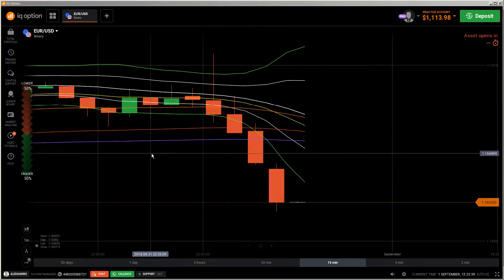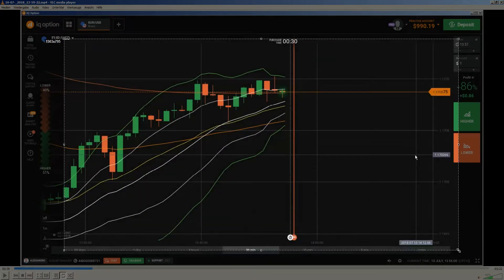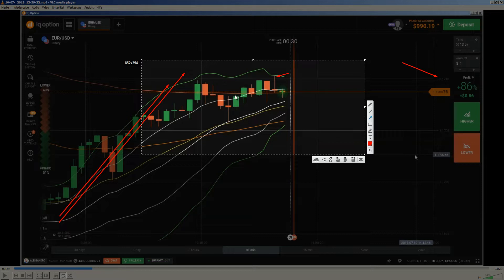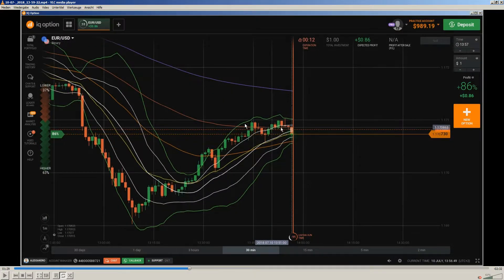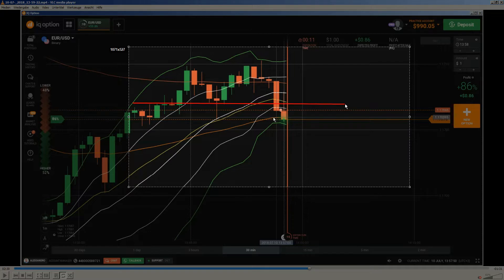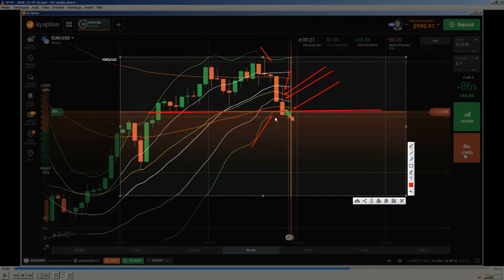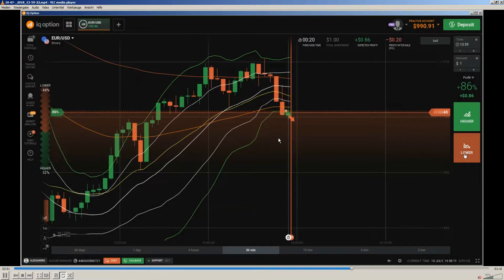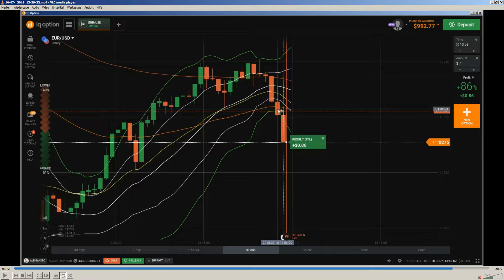🔎 Trade School: high frequency trading explanations and high frequency trading examples HFT Part 32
Online trading is simply buying and selling assets through a brokerage's internet-based proprietary trading platforms. Stocks, bonds, mutual funds, ETFs, options, futures, and currencies can all be traded online. Also known as e-trading or self-directed investing. Stock in companies that re-invest their profits are growth stocks. Brokers buy and sell stocks through an exchange, charging a commission to do so. A broker is simply a person who is licensed to trade stocks through the exchange. A broker can be on the trading floor or can make trades by phone or electronically.

Online trading is the process of buying and selling financial instruments over the Internet. With the introduction of the World Wide Web, almost all transactions can be carried out using a computer, including stocks, currencies, options and futures. Online trading has made many financial operations possible. While it may be true that nothing is perfectly safe in this world, online trading is certainly as good as offline trading at providing security for your financial transactions.

Online trading is basically the act of buying and selling financial products through an online trading platform. These platforms are normally provided by internet based brokers and are available to every single person who wishes to try to make money from the market. International trade is the exchange of goods and services between countries.

best day trading schools
online trading courses
stock trading courses for beginners
stock market classes in college
day trading academy reviews

reversal trading strategy pdf
reversal indicator
range bound market indicators
upward trend technical analysis
swing low trading